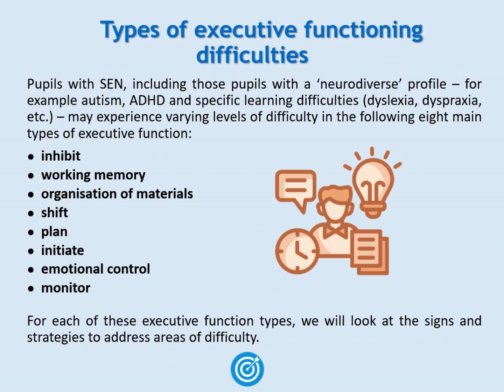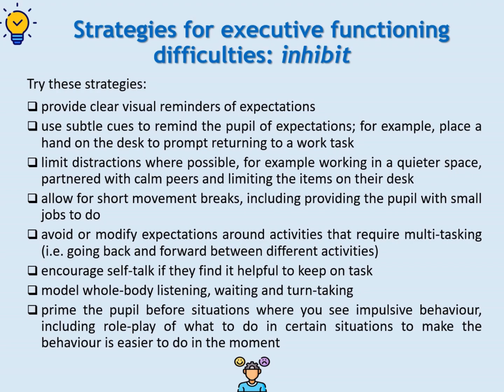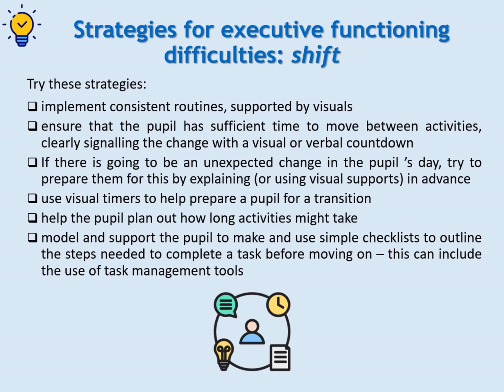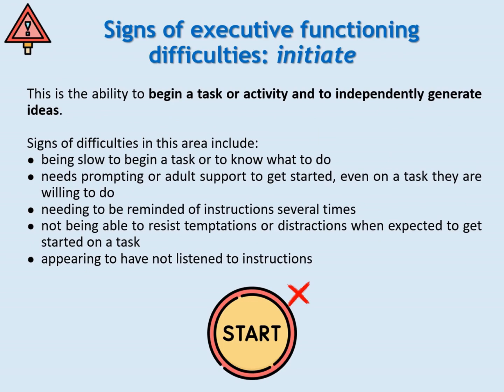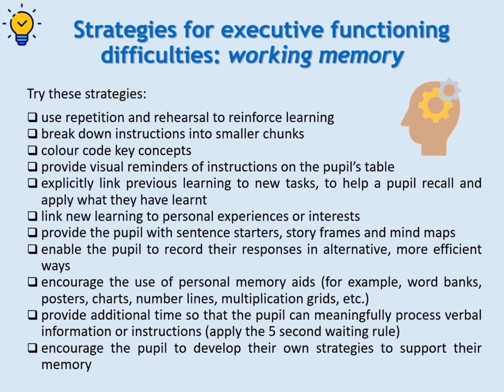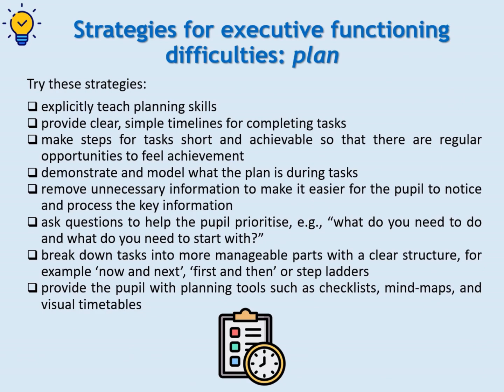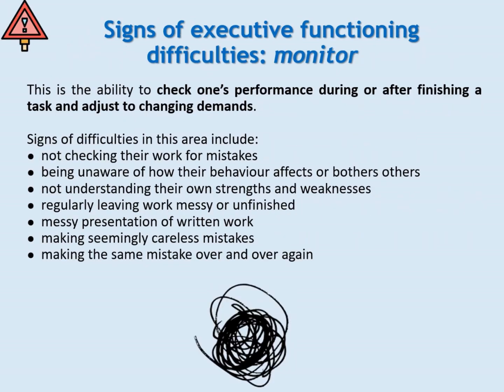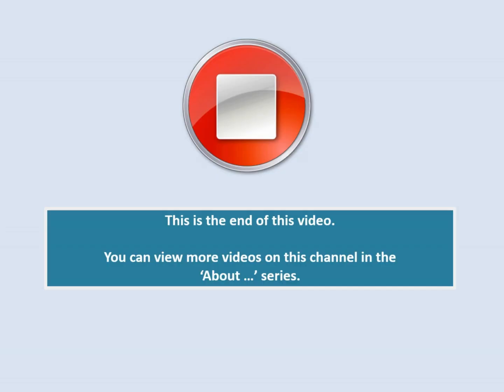Introduction to executive functioning difficulties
Watch this short video about executive functioning difficulties.